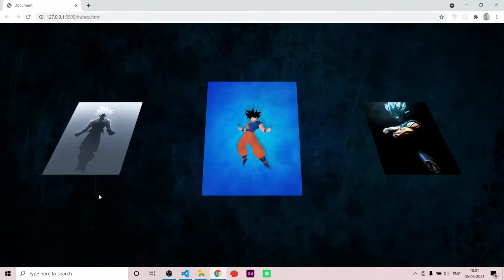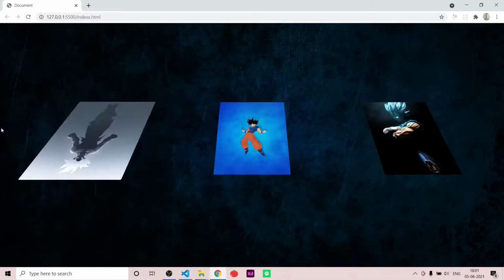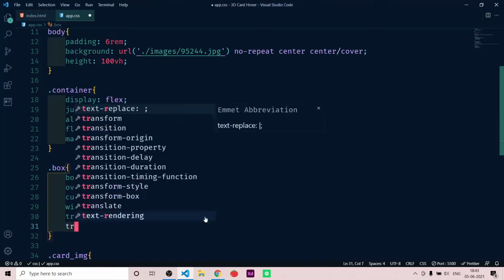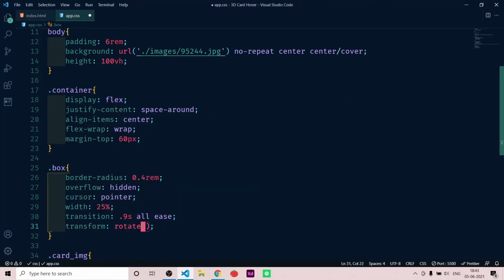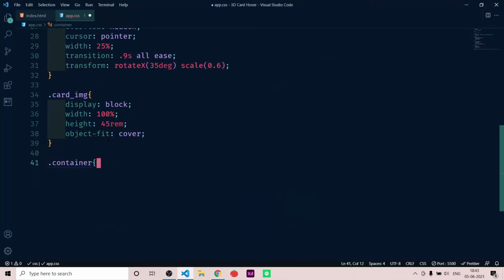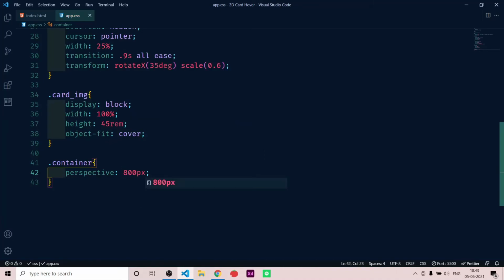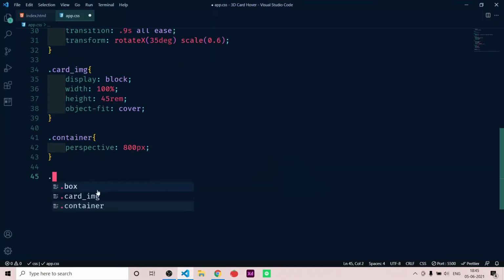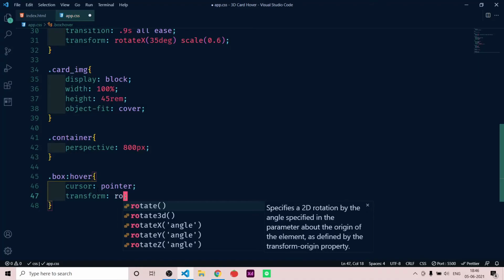CSS Card Hover Effects 3D | HTML and CSS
In this video I am gonna show you CSS Card Hover Effects 3D